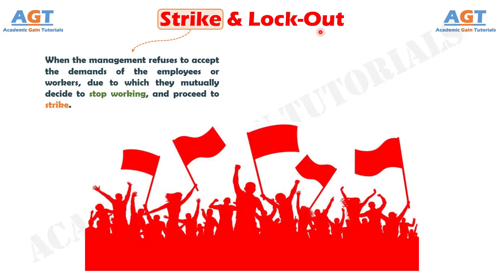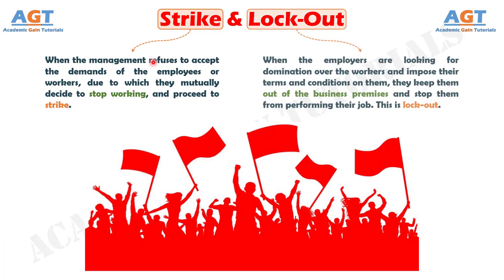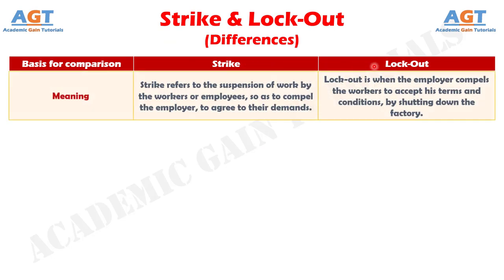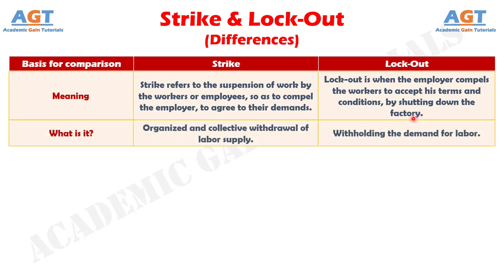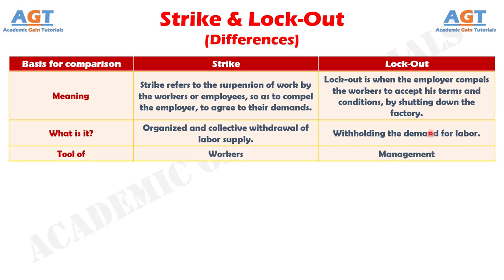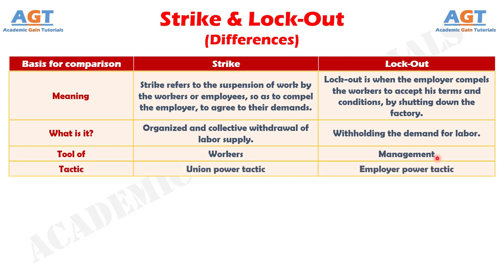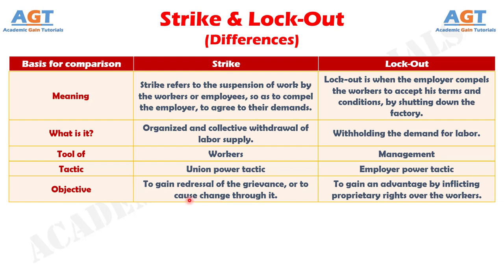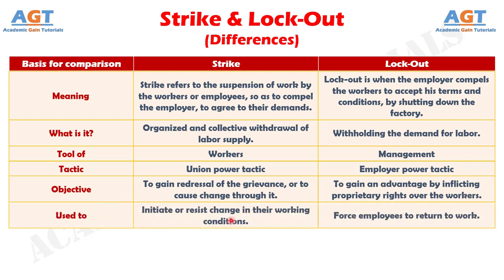Differences between Strike and Lock-Out.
This video covers a detailed discussion on the major differences between Strike and Lock-Out.